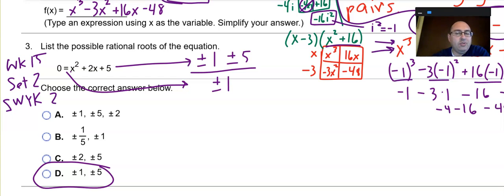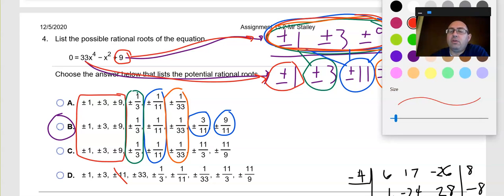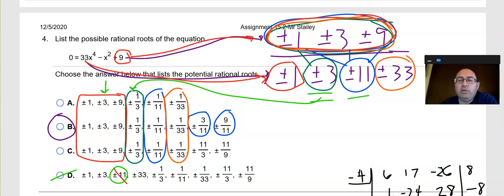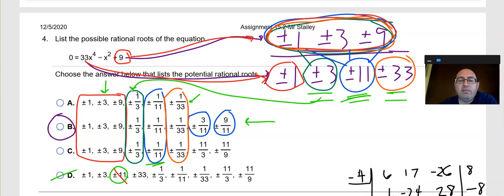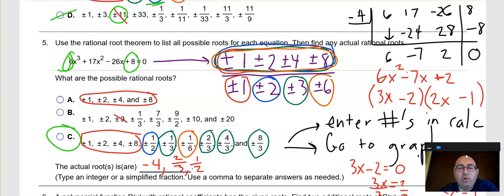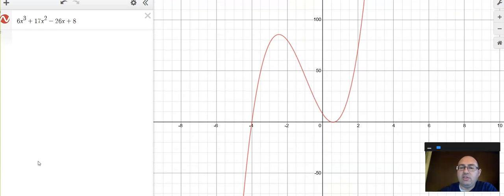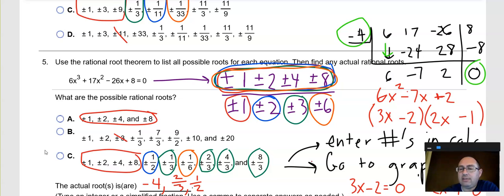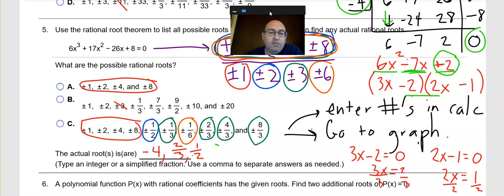Week 15 Set 2 SWYK 2